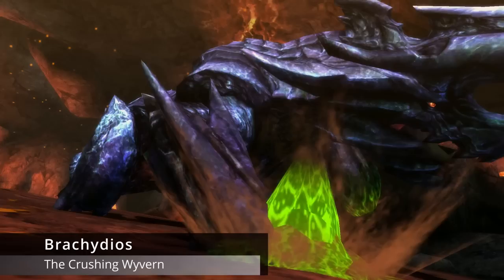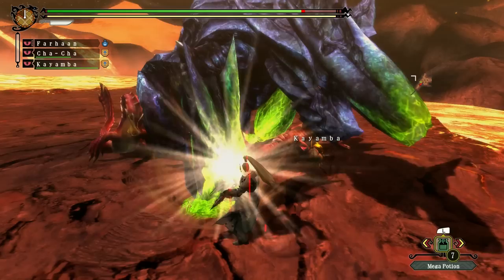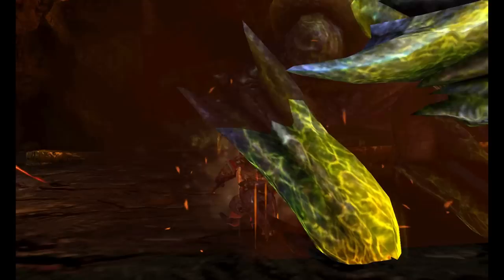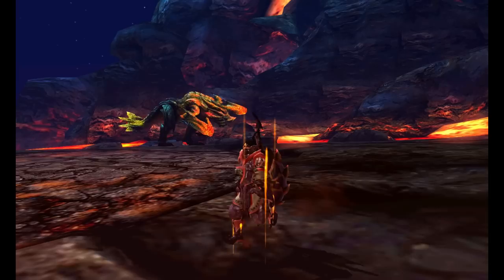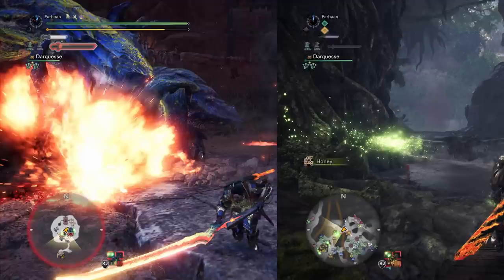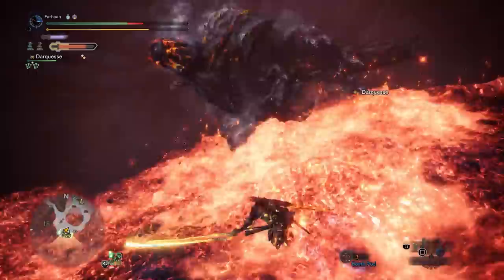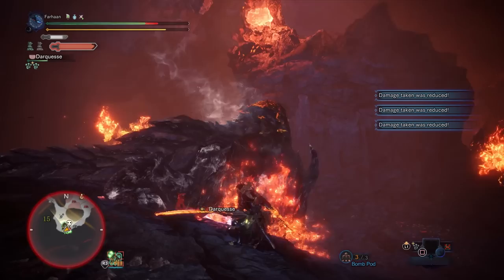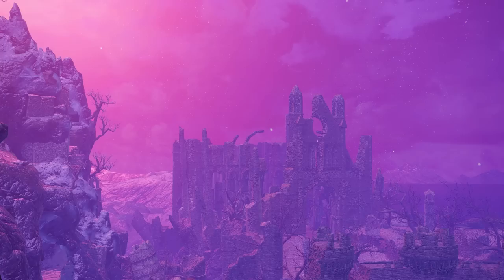The Evolution of Brachydios in Monster Hunter - Heavy Wings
In the nineteenth episode of this series, we explore how Brachydios's moveset has evolved throughout the years, since his first appearance in Monster Hunter 3 Ultimate, all the way to Monster Hunter World Iceborne.

Contents
0:00 Introduction
0:34 3 Ultimate
2:30 4 Ultimate
4:12 Generations Ultimate
4:20 Iceborne
5:22 Raging Brachydios
7:07 Ending and Conclusion

Brachydios Themes for World and 3U
Brachydios Chase Theme World
Raging Brachydios Theme